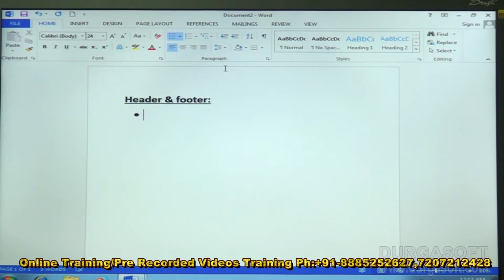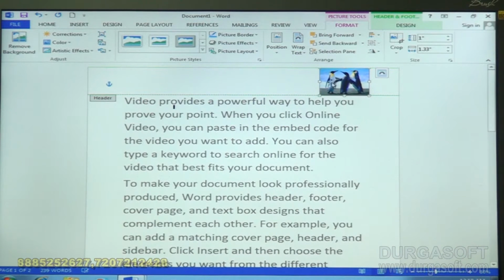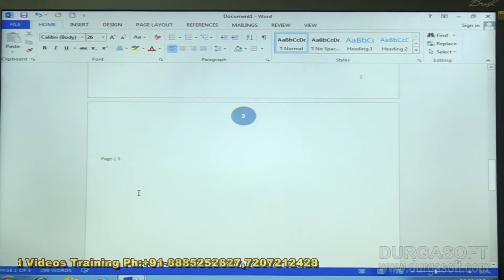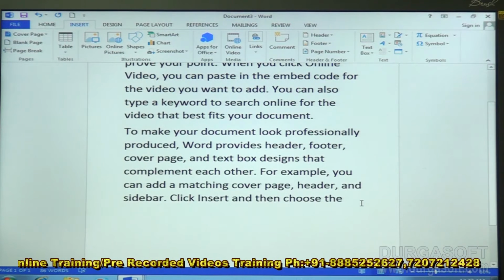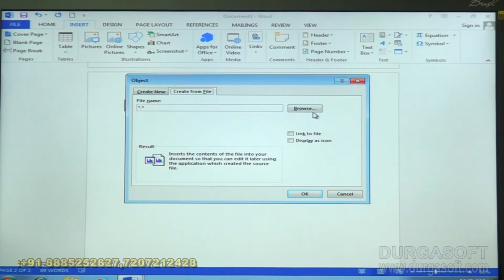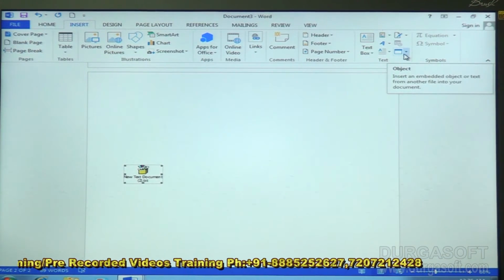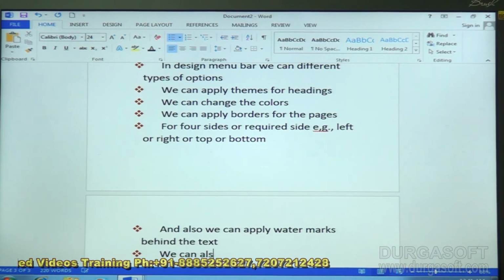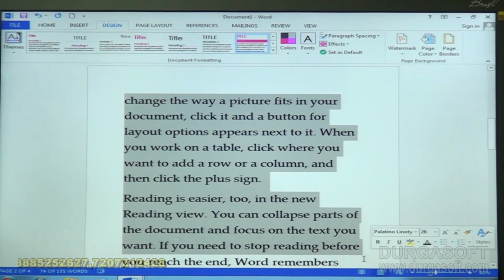MS office Tutorial || Ms Word Basics Part-11 by Pavani